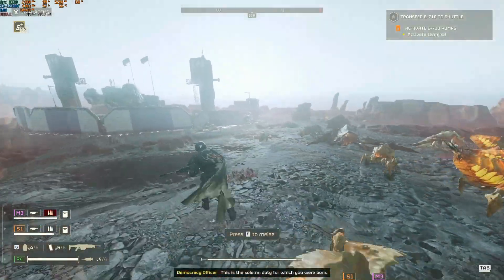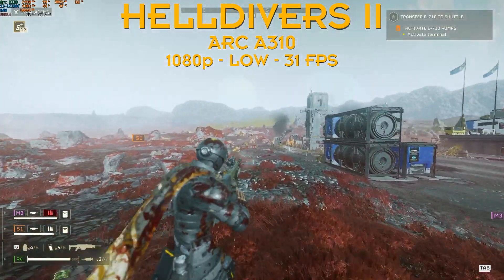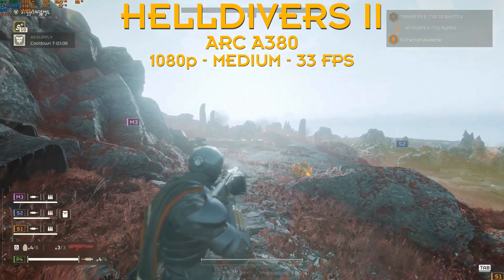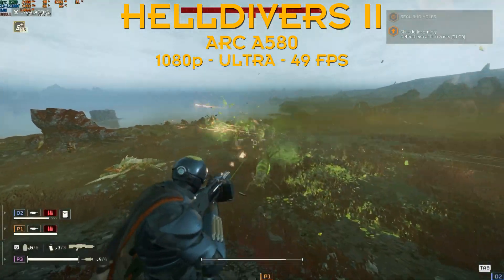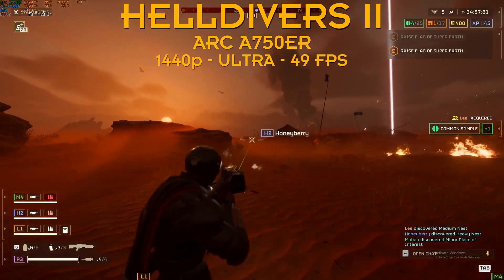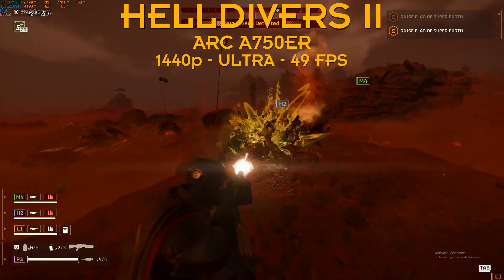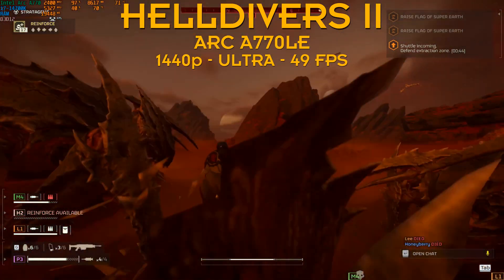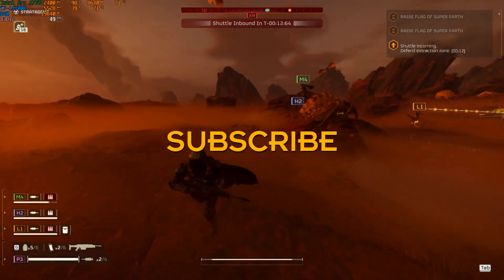HELLDIVERS 2 on Intel ARC GPUs 1080p to 1440p, A310 - A380 - A580 - A750 - A770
Helldivers 2 on Intel ARC GPU, fron tha A310 to the A770 I test the Highest settings you can use to be over 30FPS. Obviously you can drop the visual quality for more FPS.

Chapters:
0:00 Intro
0:11 A310 1080p LOW
1:03 A380 1080p Medium
1:37 A580 1080p Ultra
2:11 A750er 1440p Ultra
2:57 A770le 1440p Ultra
3:31 Conclusion